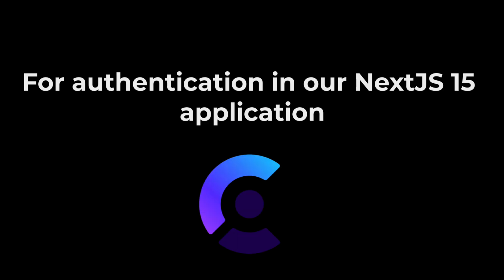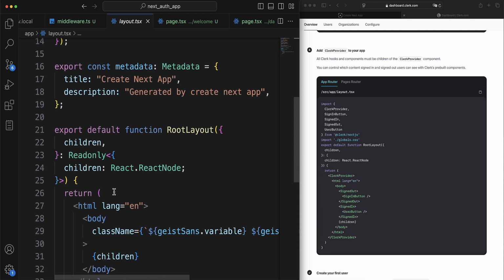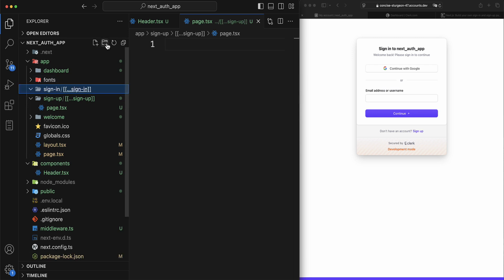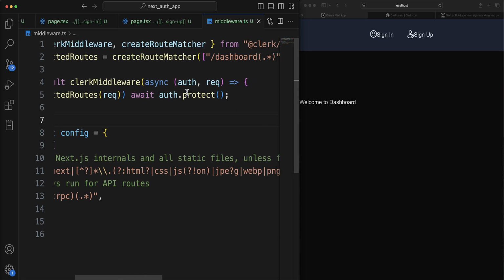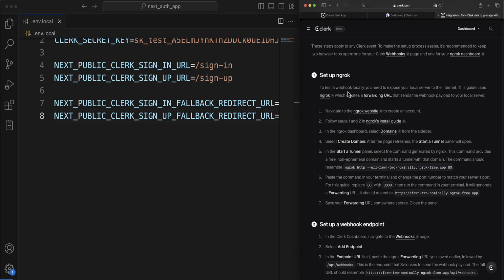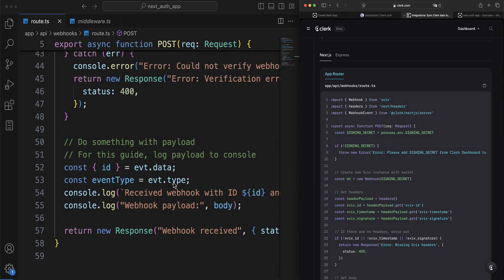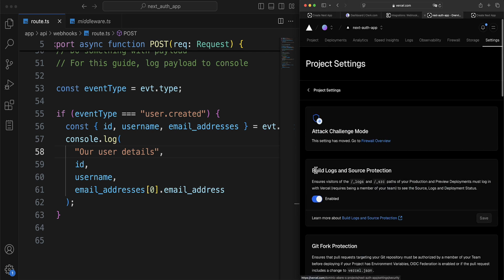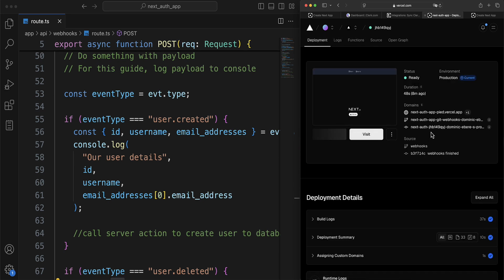NextJS 15 Authentication & Webhooks with Clerk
Watch this video to understand how to integrate clerk webhooks into your NextJs Application. You will also learn how to deploy your app on Vercel

Table of Contents:

00:00 - Introduction
00:54 - Spinning up NextJs app
07:29 - Clerk application
12:38 - configuring clerk
25:25 - Custom sign-in and sign-up
42:31 - fallback redirect urls
45:21 - webhooks with clerk
55:39 - Deploying to Vercel
01:13:52 - Debuggiong
01:28:14 - Closing off

Link to NextJs project on server actions, MongoDB, useFormState, useFormStatus,